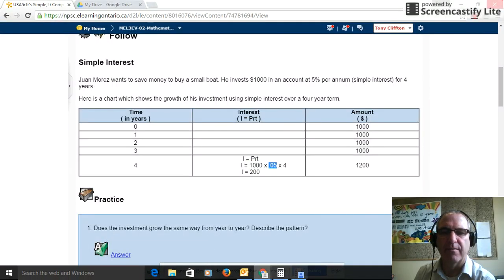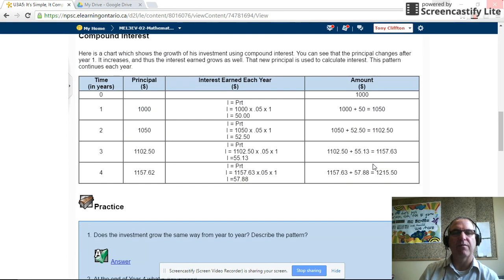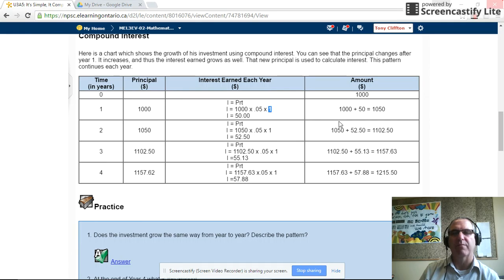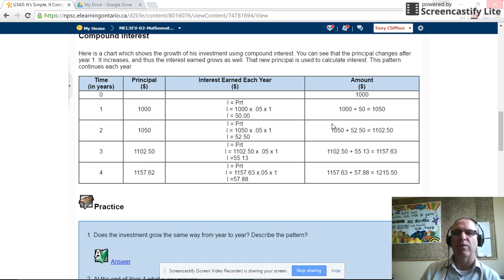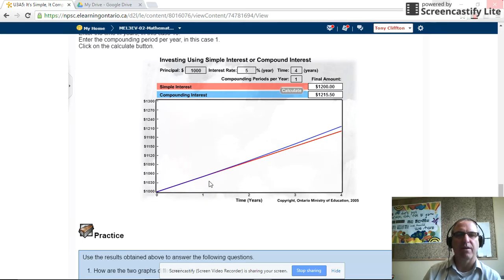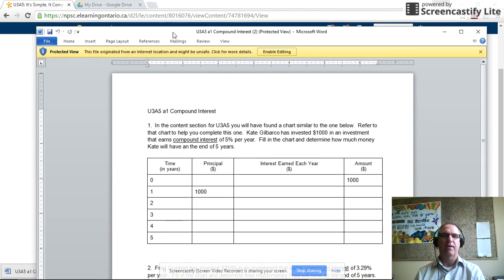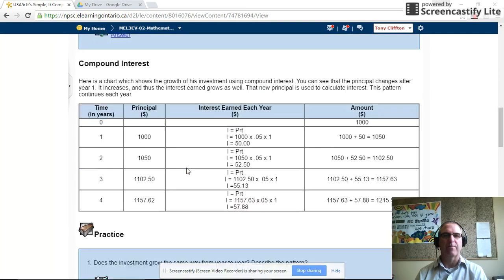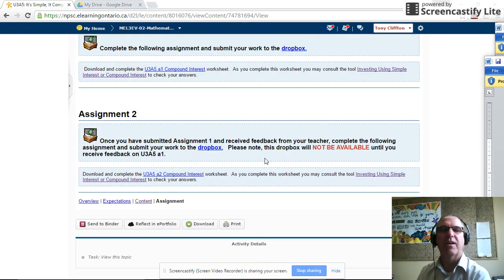May 4 MEL3E